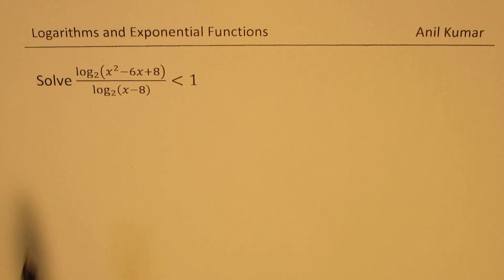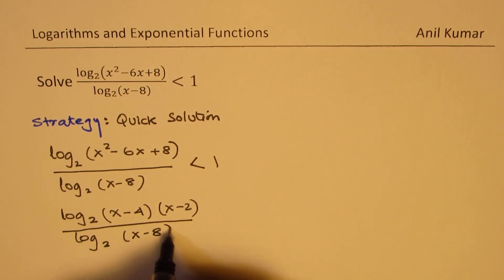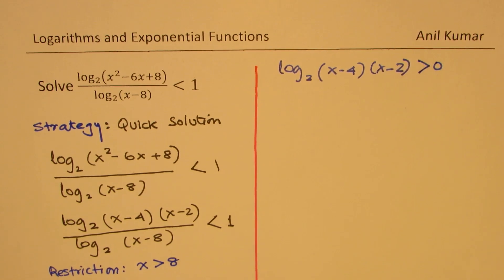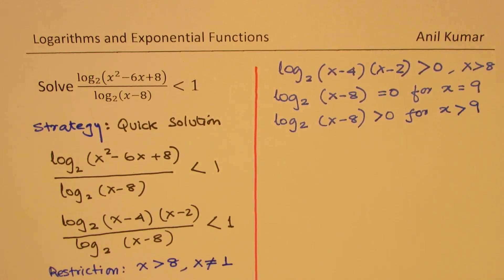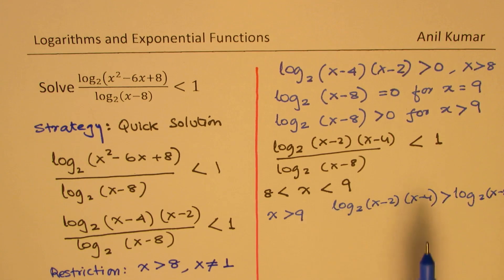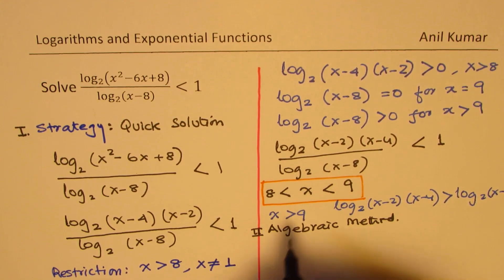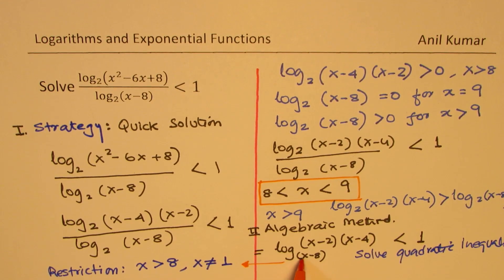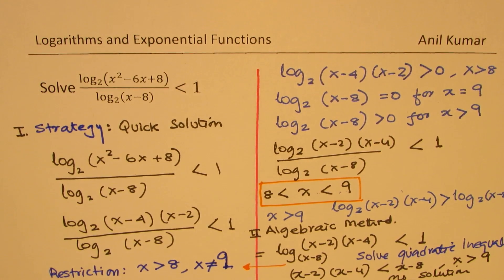Strategy to solve logarithmic inequality in minutes